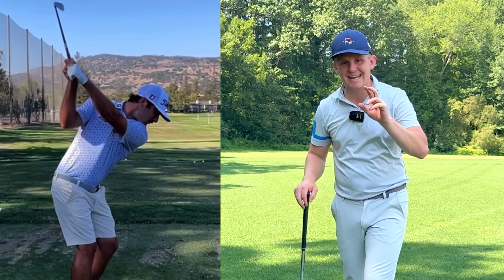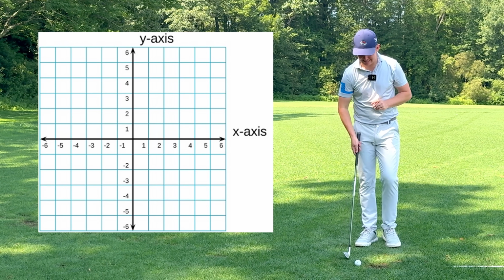The SIMPLE Transition Move That Fixes EVERY Golf Swing! (X-Y MODEL)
Golf downswing tips to fix your transition, stop coming over the top, cure slice and hook, improve ball striking and hit pure irons and driver bombs – using Rory McIlroy & Justin Rose drills with a never seen before explanation

Is your downswing forced, rushed or completely out of control? Do you get to the top of your backswing and panic, unsure how to get the club back down on plane? In this video, I’ll break down the transition – one of the most important yet misunderstood parts of the golf swing and simplify it into a formula you can actually use on the course.

You’ll learn my X & Y downswing model that makes transition easy to understand, how chest rotation and arm lowering combine to control your swing path, and the exact drills Rory McIlroy and Justin Rose use to groove a perfect move from the top. Whether you slice, hook, block, or struggle with fat/thin shots, this video will give you a clear plan to fix it – for every club in the bag.

⏱ TIMESTAMPS

0:00 – Is your downswing forced and out of control?
0:20 – Why transition is the key to a great golf swing
0:37 – The X & Y downswing model explained
1:31 – What controls the “out” move in transition
1:48 – What controls the “down” move in transition
2:05 – Justin Rose & Ludvig Åberg transition analysis
3:00 – Why over-the-top golfers rotate their chest too early
3:57 – The Rory McIlroy split-hands drill
5:48 – Weight shift to fix low point control
6:16 – The Justin Rose arms-lowering drill
7:03 – How to exaggerate the move for severe over-the-top swings
7:16 – What to do if you get stuck under-plane
7:46 – Alignment stick drill to fix hooks, blocks & stuck swings
8:54 – How this works for every club in the bag
9:13 – Get personal coaching & join my US golf schools

🎯 Key Takeaways
• Transition is a blend of chest rotation (outward move) and arms lowering (downward move).
• Too much early chest rotation = over-the-top slices.
• Too much arms lowering = stuck under-plane hooks/blocks.
• Rory McIlroy’s split-hands drill fixes early chest rotation.
• Justin Rose’s arms-lowering move creates a shallower, more on-plane downswing.
• Alignment stick drill builds correct blend for both misses.

ONLINE GOLF COACHING (SKILLEST APP) - FOR ONLINE COACHING PROGRAMS & MORE CLICK THE LINK BELOW🏌️‍♂️📲

It can be difficult to learn golf but don't worry I'm here to help.

Learn this game I had the same difficulties as you. I was lucky to have some amazing coaches and mentors throughout my life. Because of this I've honed my methods which is shown in my approach to golf swing. Everything I teach is tried, test and backed up by proven research.

This channel is designed to provide state-of-the-art coaching which gets fast results for your golf game. These videos are made to meet your needs regardless of where you are in your golfing journey. Whether you're a beginner golfer, someone struggling with flexibility issues or simply you’re trying to improve your handicap, these videos will accelerate your learning. I would love this to be a community where you can ask questions, share ideas, learn new things and get the help you need to enjoy this amazing sport.

If you’re looking for more specific golf coaching or have any requests then drop a comment and let’s make it happen!